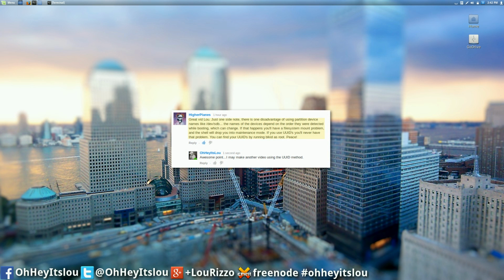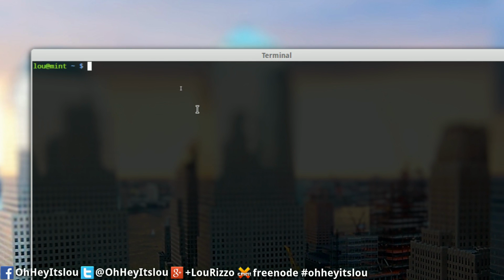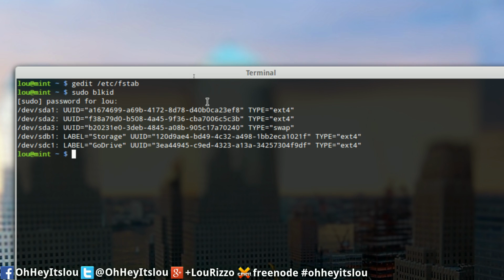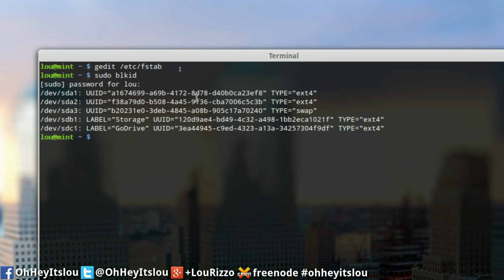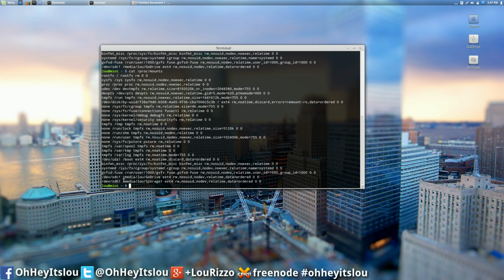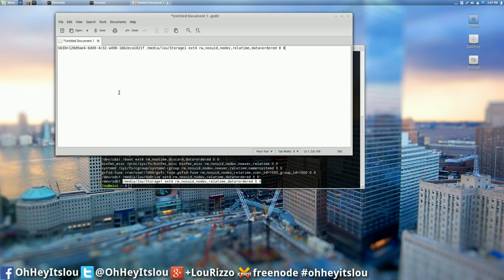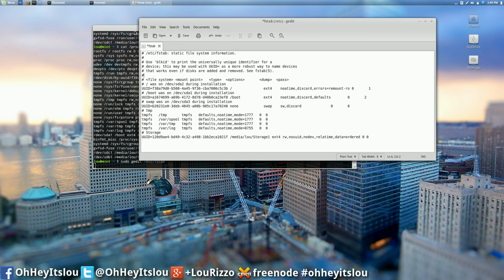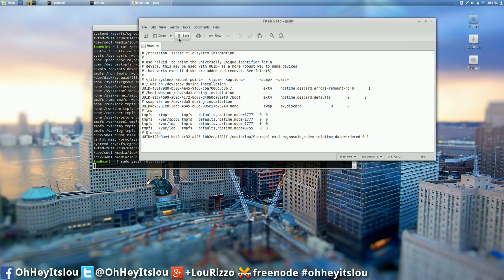Method 2: How to Auto Mount a Hard Drive in Linux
In this video I show you the step by step process of using UUID "Universally Unique Identifier" to auto mount your internal or external hard drives in Linux.

Terminal Commands:

sudo blkid - lists all of your drives UUID's
cat /proc/mounts - lists all of the mounts and mount options of your partitions

IRC: Freenode
Steam:  IDIefiant